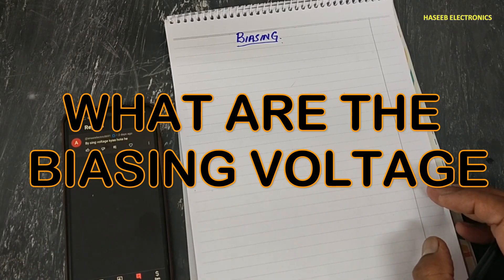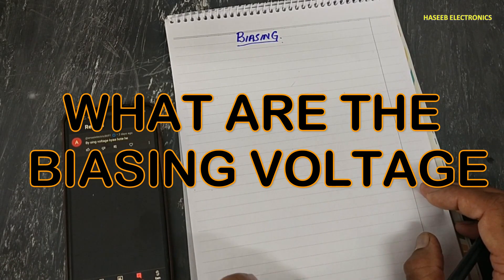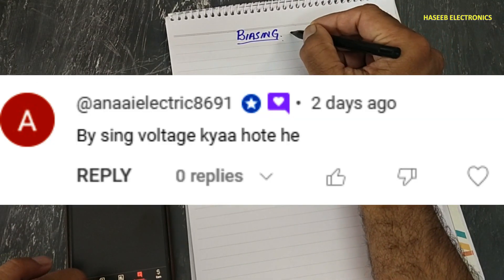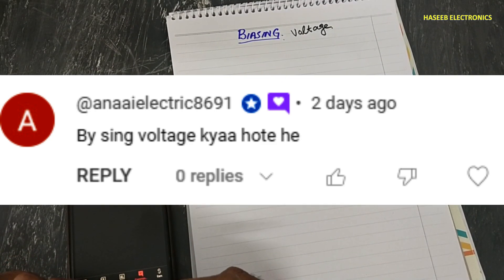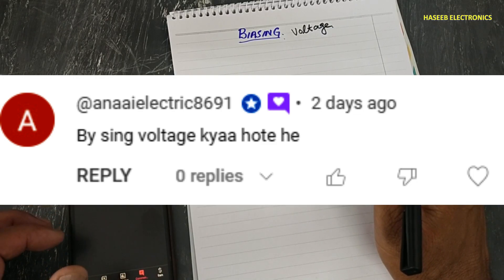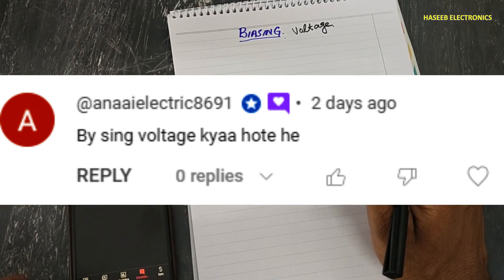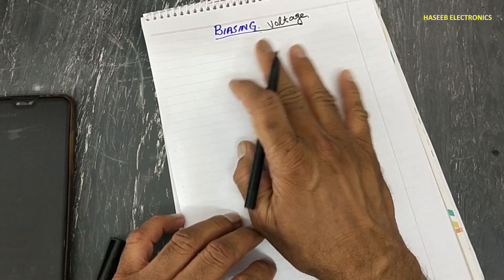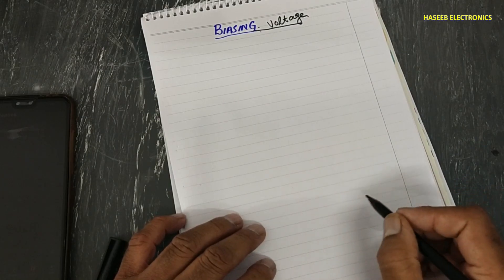{929} biasing voltage in electronics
in this video number {929} What is bias voltage or biasing voltage in electronics. i explained biasing voltage concept, biasing voltage is a required amount of dc voltage to power up the circuit to take useful function from that circuit.  it can be voltage divider biasing or separate power supply.
Bias voltage is the amount of voltage that an electronic device needs in order to power on and function.

00:00 what is bias voltage or biasing voltage
01:46 understanding biasing voltage
02:46 biasing voltage in smps